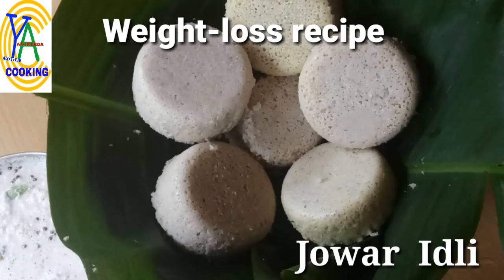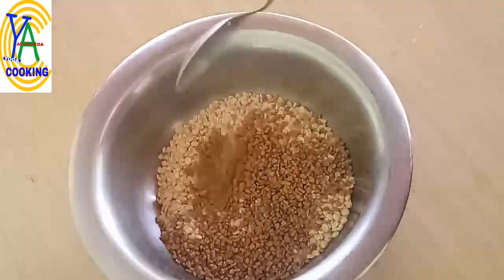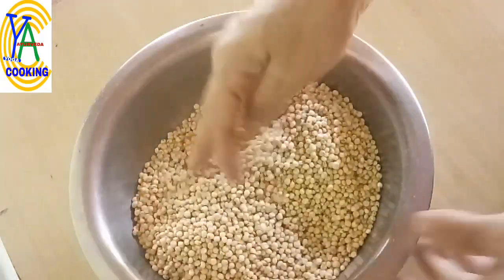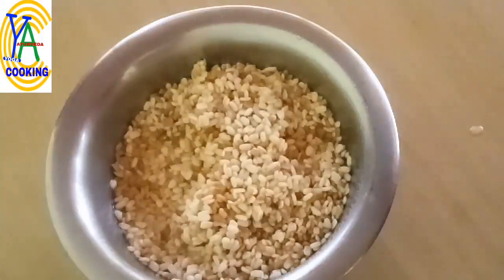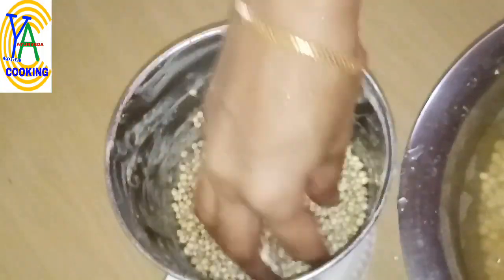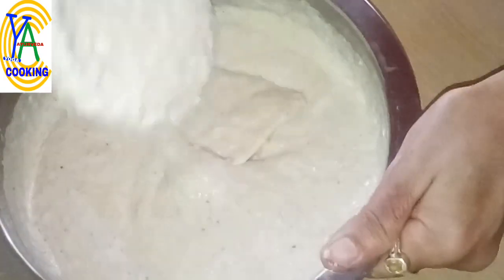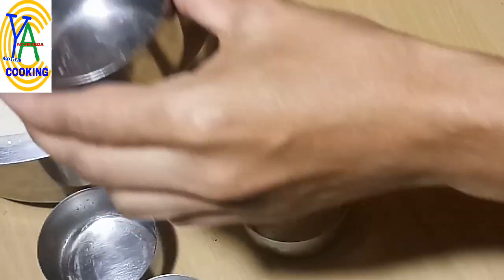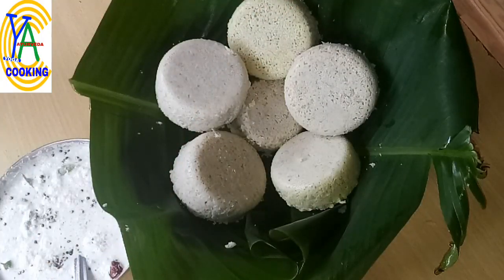Jowar idli recipe for weight loss and Diabetes /How To prepare Jowar idli with jowar grain.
Jowar idli is an ideal breakfast for whole family, specially for obese and Diabetic people. Rich with fiber, gluten free, with low glycemic index and filling nature it is very useful for Diabetes and obese people. In this short video I have shared the preparation of of soft jowar idli.